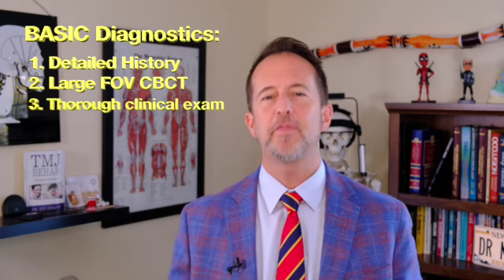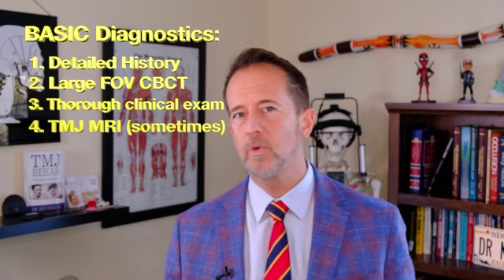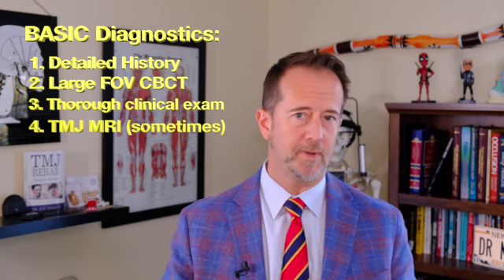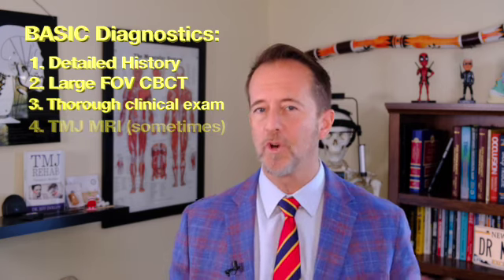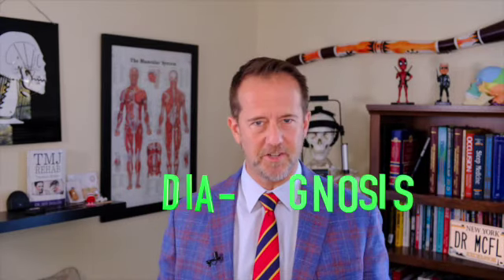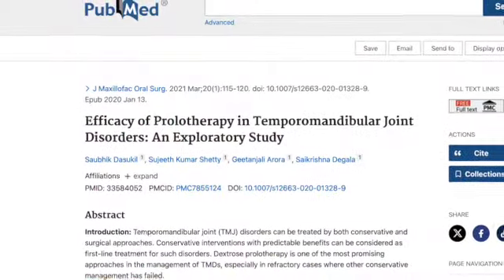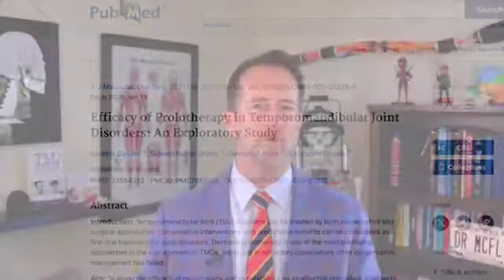Prolotherapy for TMJ Dysfunction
Watch this video to find out if you might be a candidate for TMJ Prolotherapy.